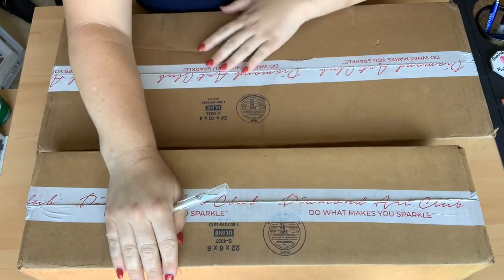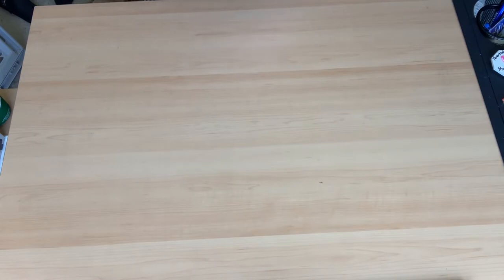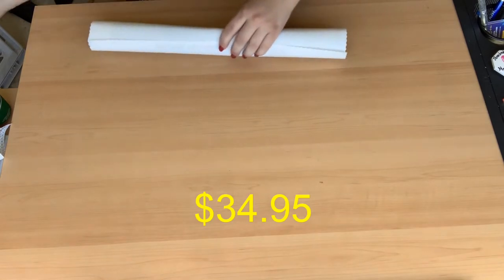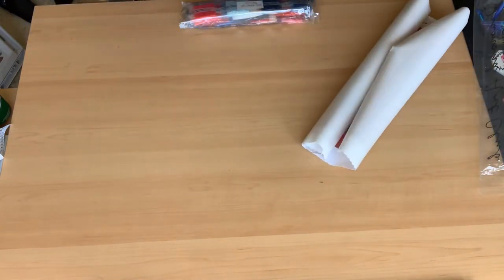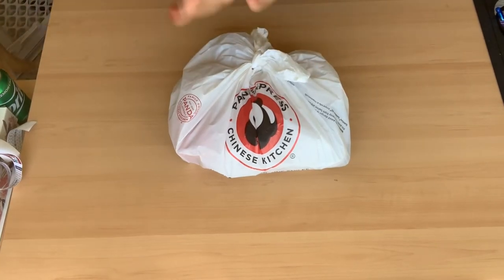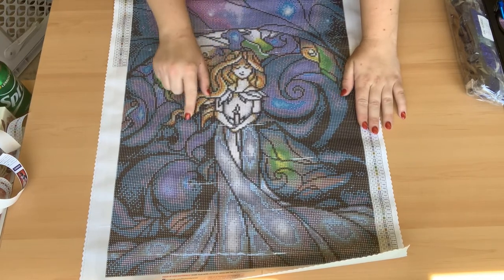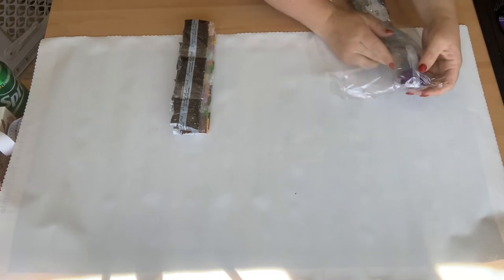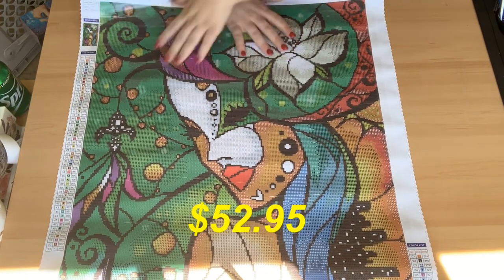DAC unboxing...don’t miss this one!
You don’t want to miss this Unboxing with some of my favorite ones from Diamond art club that I have received thus far.